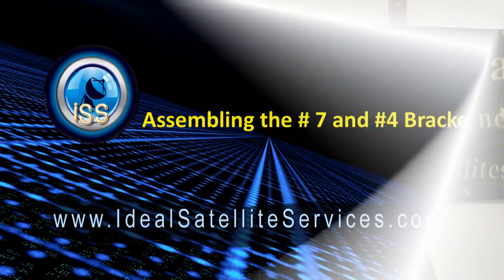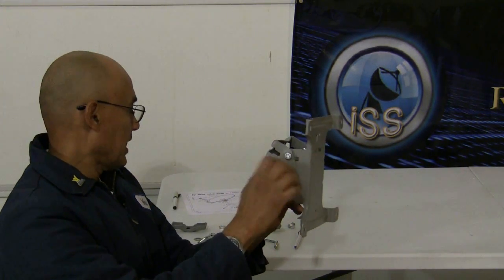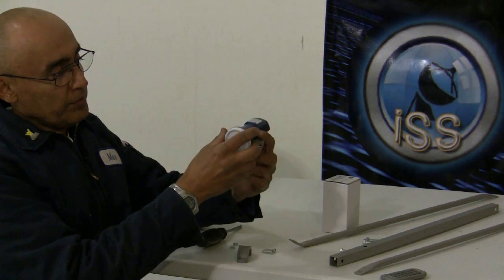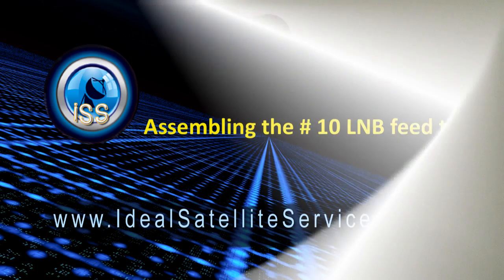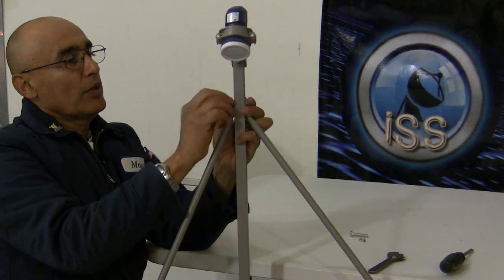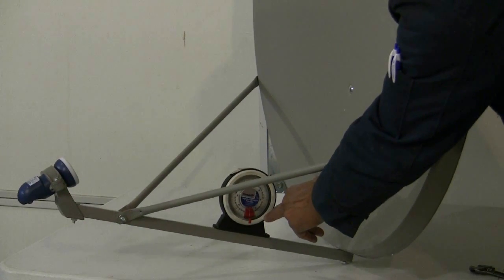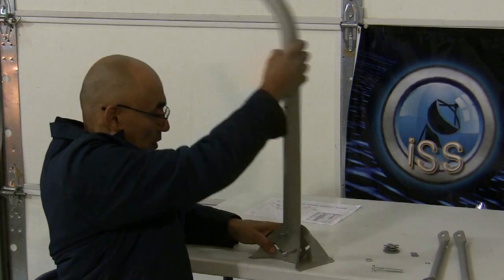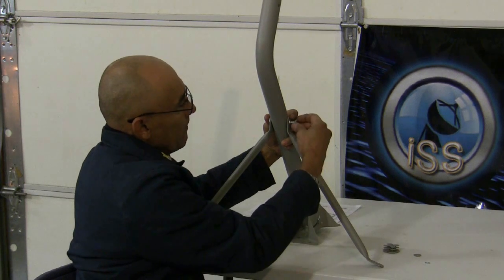New KU Band 90cm Satellite Dish Model WS 9036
As of Sept 27 we have been shipping the new KU Band 90cm | 36 in. WS-9036 .7MM  high performance satellite dish. We have been very impressed with the performance achieved with this dish.
We hope you will enjoy our online video manual.